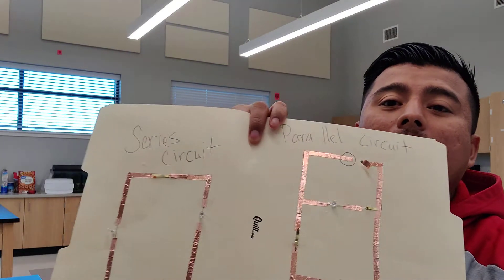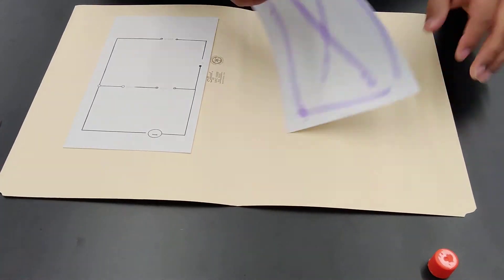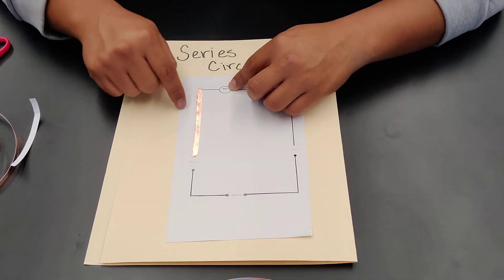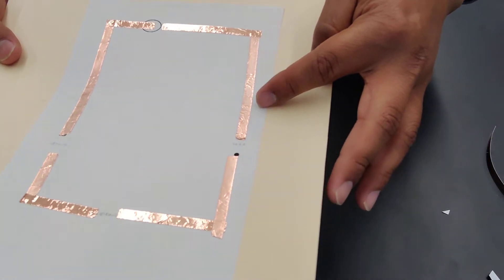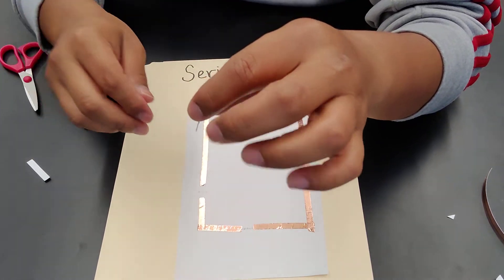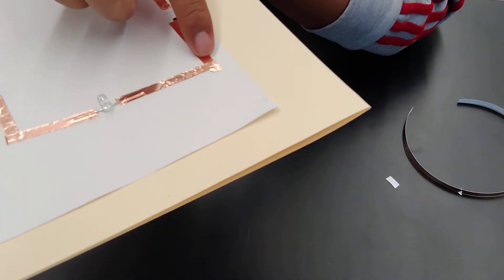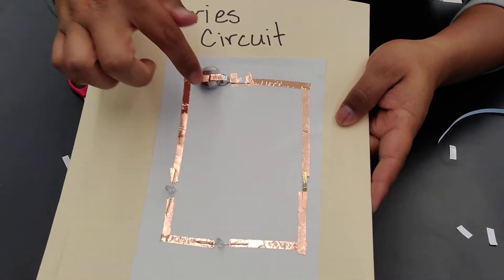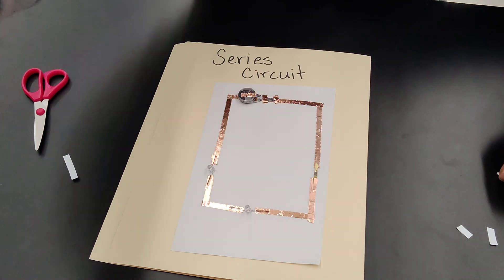LED Circuits: Series Circuit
DIY series circuit.